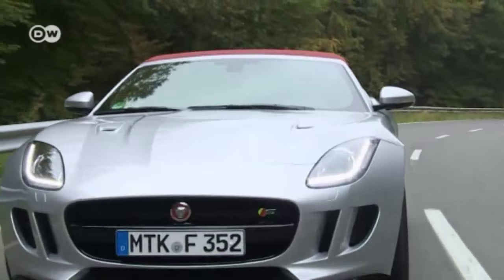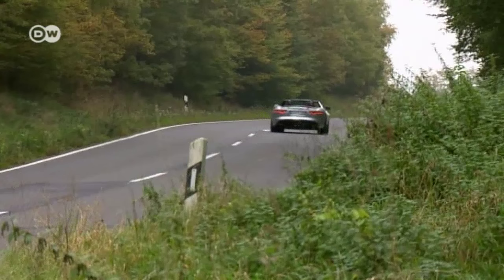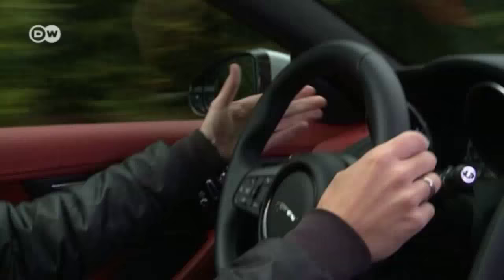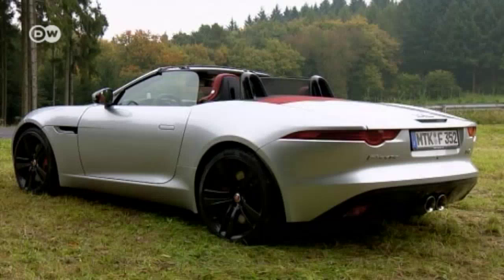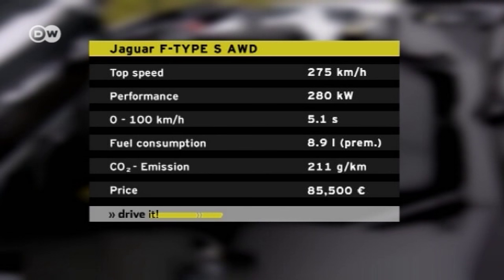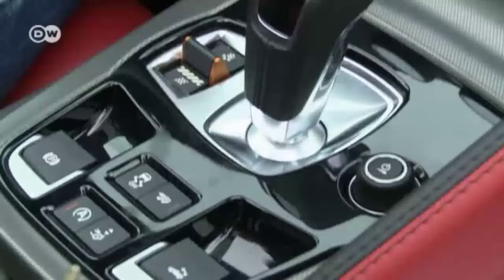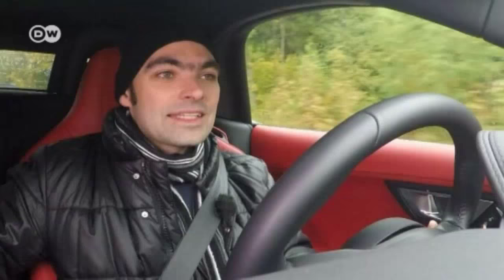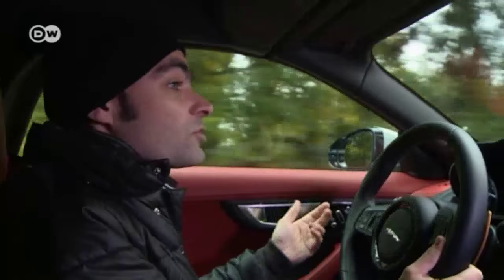Test it! Jaguar F-Type S AWD Convertible | Drive it!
Jaguars are known for their power and elegance, but the new F-Type will have pulses racing even faster than with earlier models. We check out the open-top four-wheel-drive S version of the sporty two-seater, complete with a fancy fabric roof.Under the hood there’s a 3.0-liter supercharged V6 with 280 kW of power. Starting up the engine is a roaringly thrilling experience - whether with the roof up or down. That noise level might be too much for some people, however.